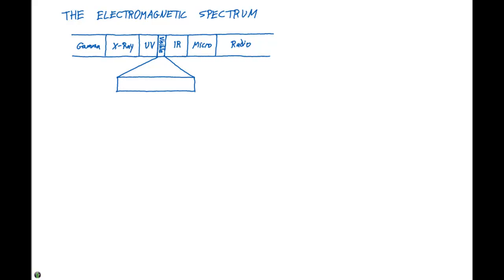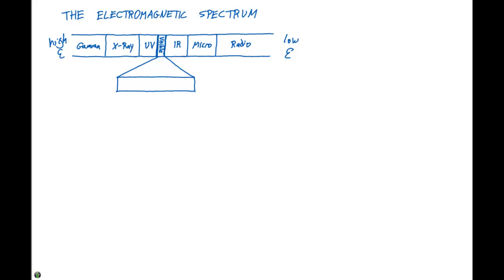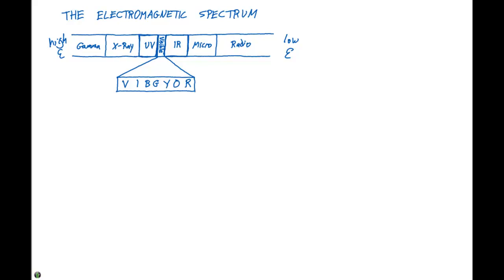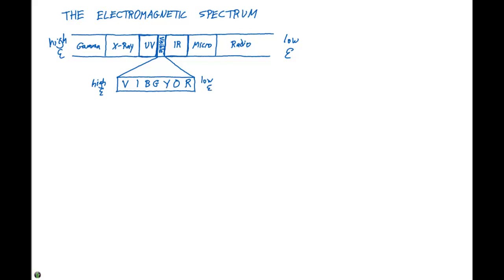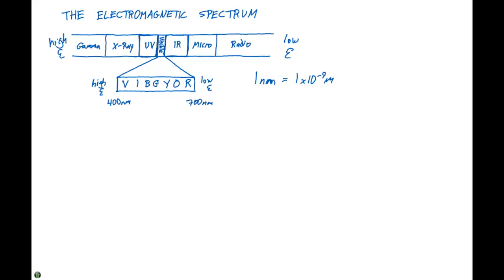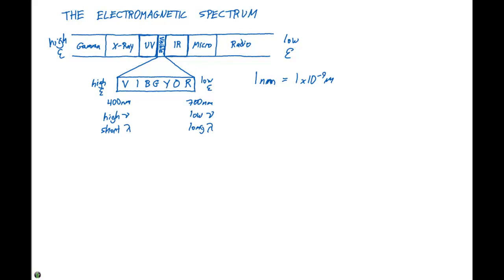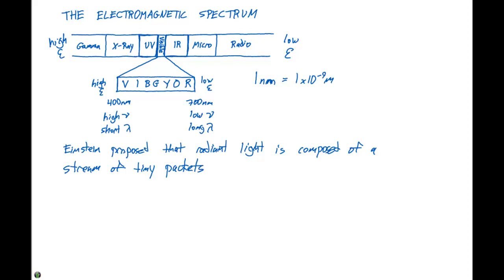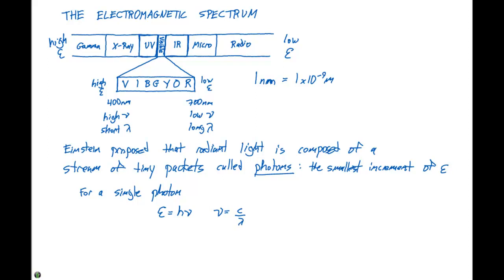Section 6.1 The Electromagnetic Spectrum 6;46